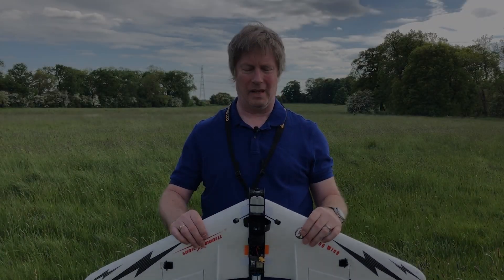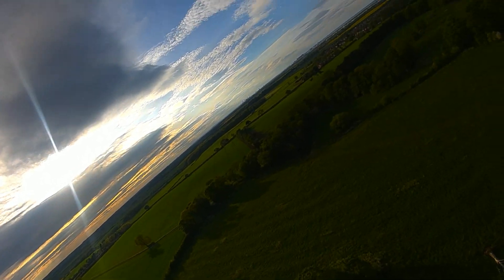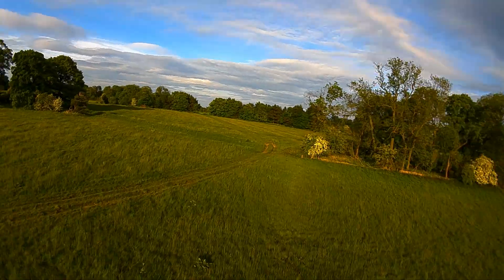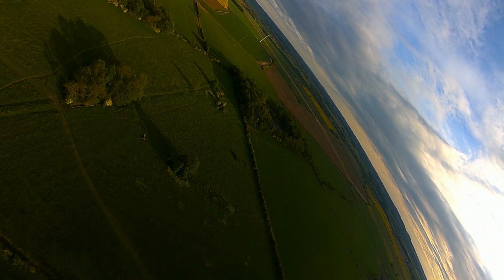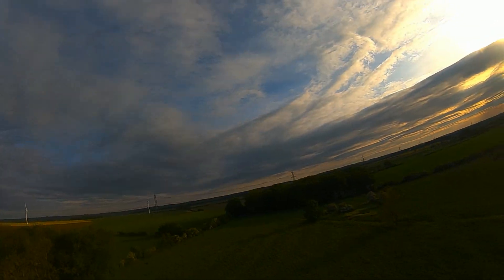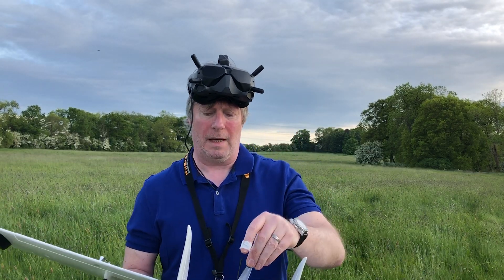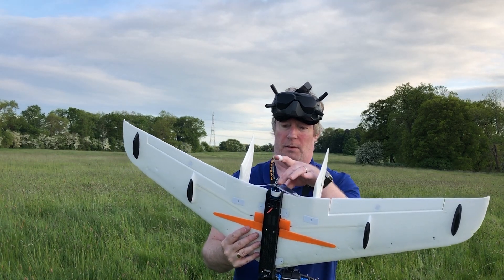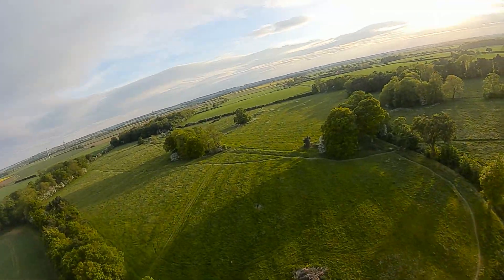Sonicmodell CF Wing with DJI FPV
Here is the story and clips of my first flying session with the Sonicmodell CF Wing with the DJI FPV System.

After a pretty bad experience and crashes on the maiden (in Part 1) I finally get to grips with the plane and start the prop testing and tuning process.

The DJI FPV system is really fantastic for proximity flying and all in all this is a really fun plane, pretty maneuverable and quite fast on 5S.

00:00 Overview of mods
1:55 First launch and iNav Autotrim
4:28 iNav Autotune
8:40 iNav changes in the field on my laptop
10:46 DAL Cyclone 7056 tri blade test
11:37 7 inch prop summary & iNav Autolaunch
12:12 APC 7x6 prop test flight
15:36 LOS flybys
15:52 Summing up

My Spec

Sonicmodell CF Wing 9
Matek F405 Wing FC running iNav 2.4
Emax ES08MD II 13g Digital Servo With Metal Gears
Cloud Pheonix Blheli_32 50A ESC (3-6S)
SunnySky 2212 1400KV MK III Motor
Graupner 6x6 Speed Prop, DAL Cyclone 7056 Tri Blade & APC 7x6
DJI FPV System Air Unit & Cam
TBS Crossfire Nano RX
TBS Stock Crossfire Antenna
JHE42B 110DBI Finder Buzzer
DJI FPV System Goggles with stock antennas
Turnigy Graphene 1800mah 5S lipo

If you want to get good information and help with building and flying Sonicmodell planes the FB Group is fantastic